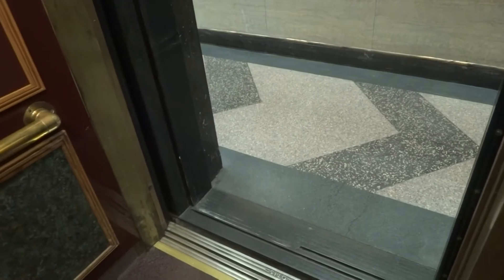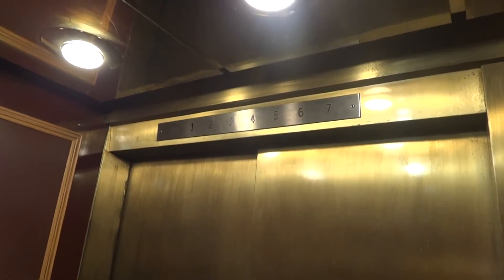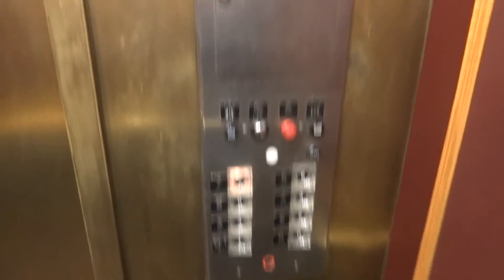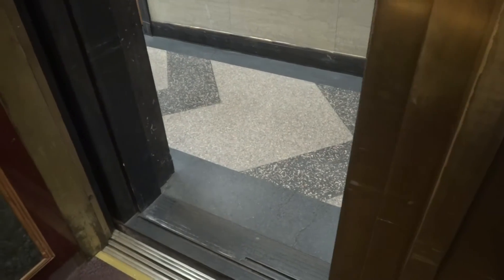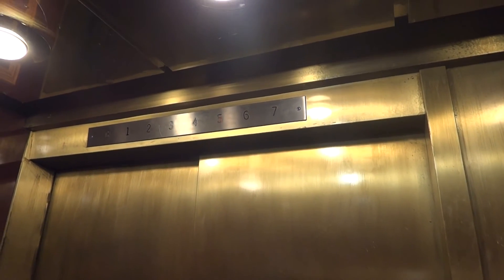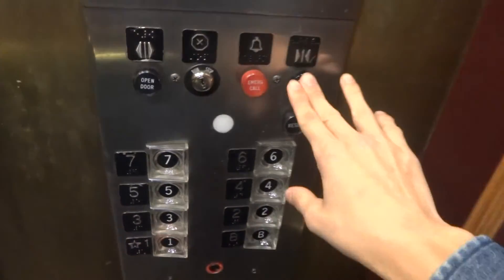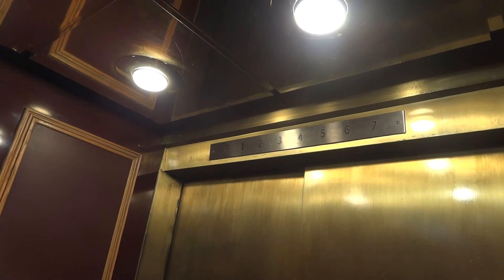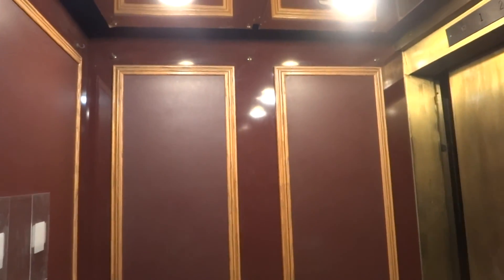Beautiful Vintage Otis elevator system in downtown Knoxville Tennessee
These things are amazing from 1925 at one point had touch buttons from the 60's and now have adams lexan as I like to call it :)

tech specs
manufacturer-Otis
type-traction
floors served-b 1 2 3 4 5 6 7
fixtures-Adams lexan
circa-1925